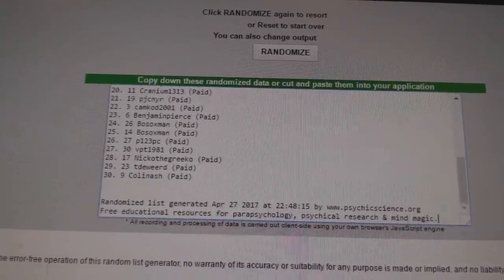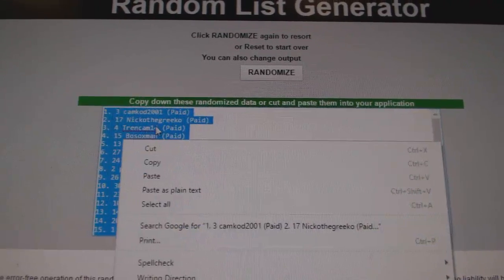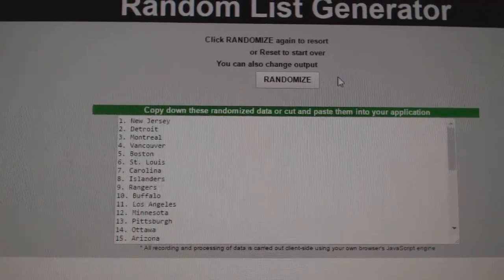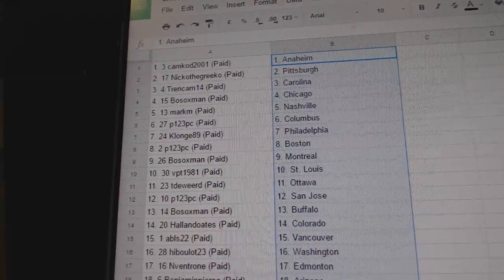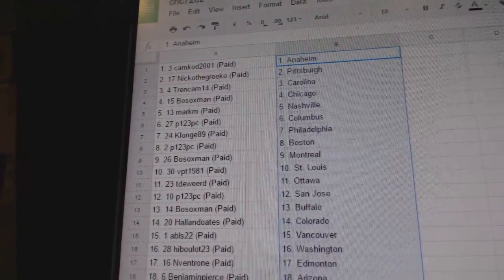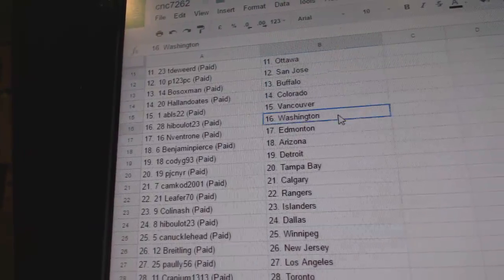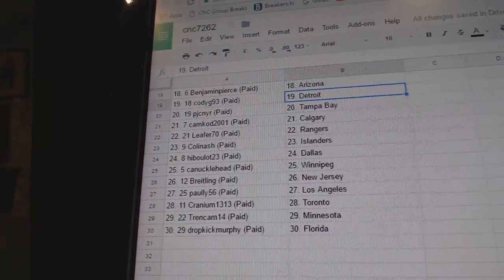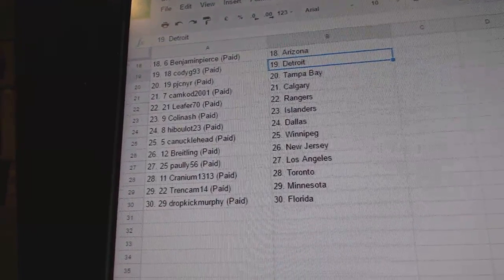Team Randoms - C&C 7262